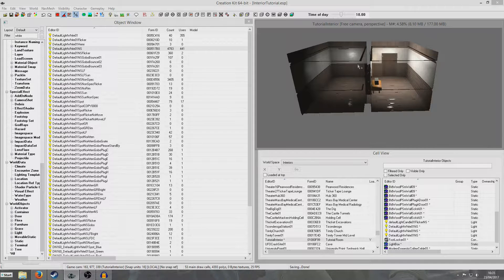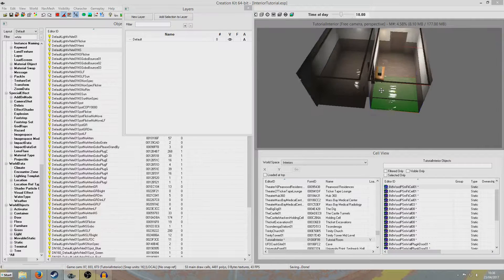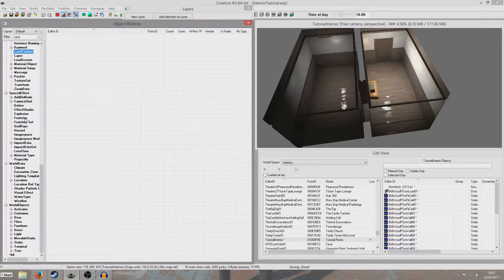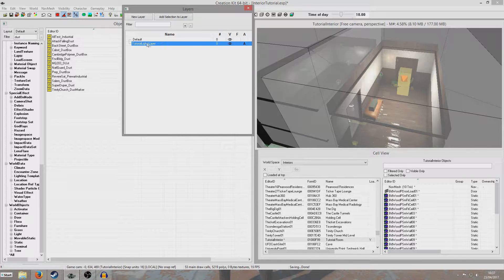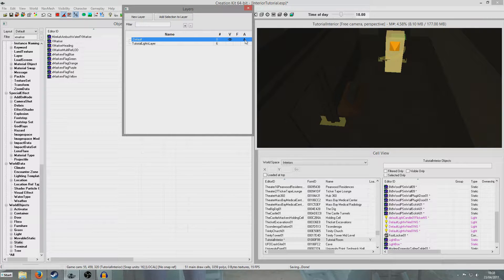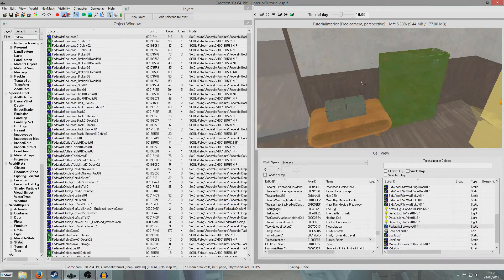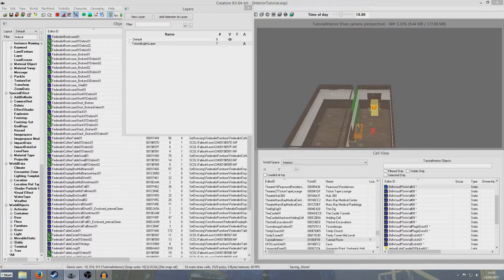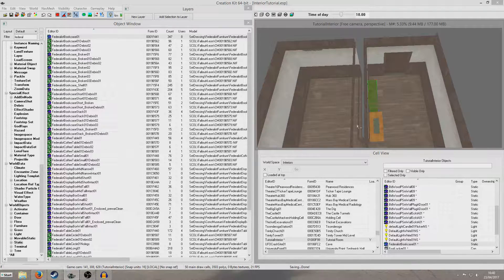Fallout 4 Creation Kit Tutorial - Layers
In this tutorial I demonstrate how to use layers to make large or complex interiors more manageable.